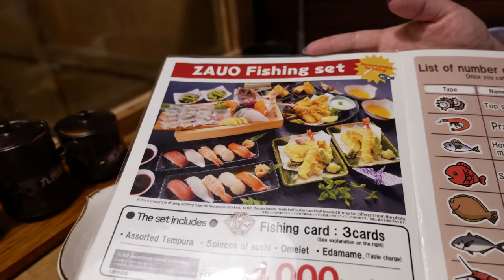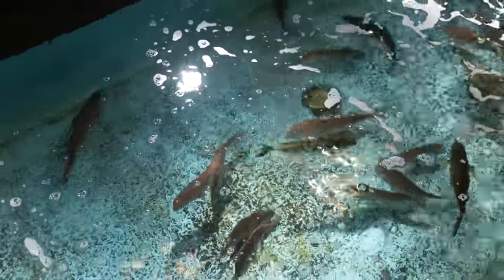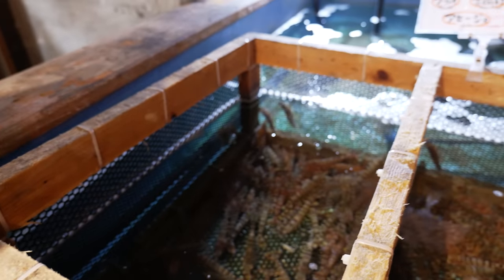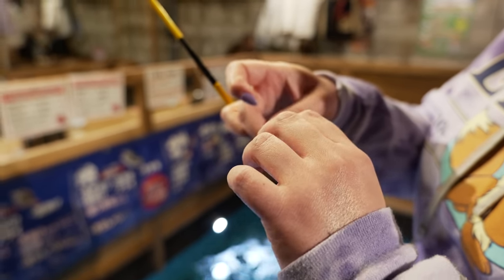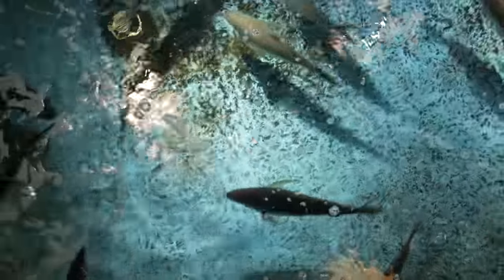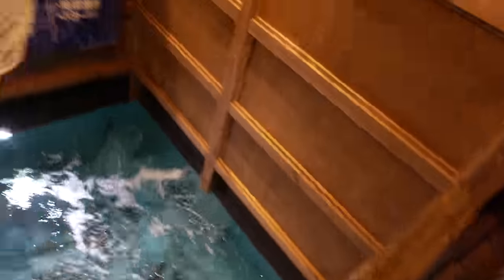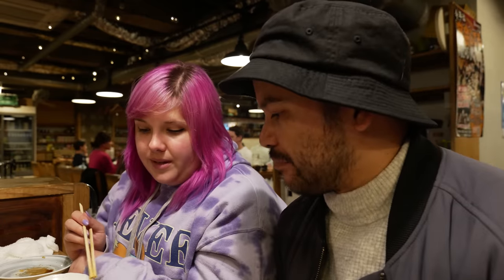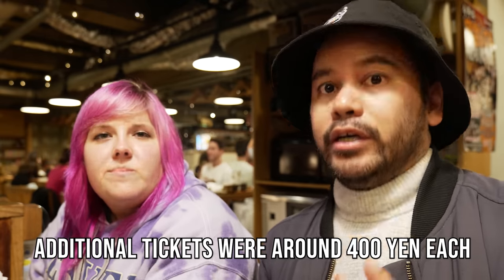Fishing for dinner in Japan! Zauo Fishing Restaurant Japanese food review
The Crane Couple is BACK with a brand new video series - The Crane Couple In Japan Part 4! After 4 years, we finally made it back to Japan, and we live streamed and filmed the entire trip! Come join us as we take you on our travel adventures through Tokyo, Osaka and Kyoto - from cool arcades to beautiful temples and delicious restaurants, we do it all! Today we're at Zauo Fishing Restaurant in Shibuya, where you literally go fishing for your dinner! Come join us as we try to fish up something delicious for our meal, and enjoy our in--depth review of all the Japanese food that Zauo Fishing Restaurant has to offer!